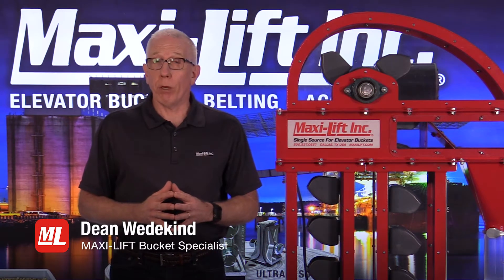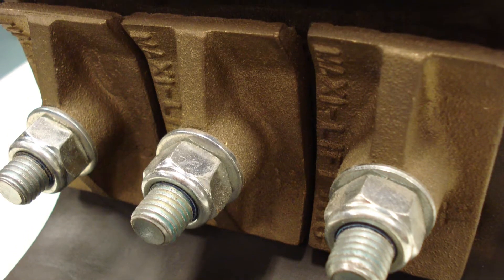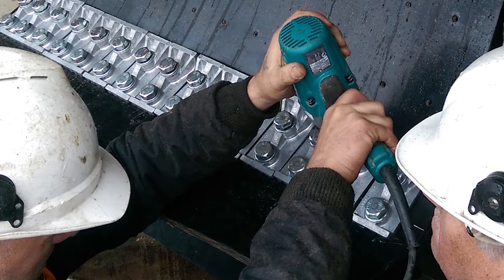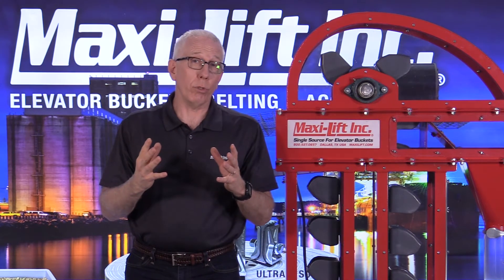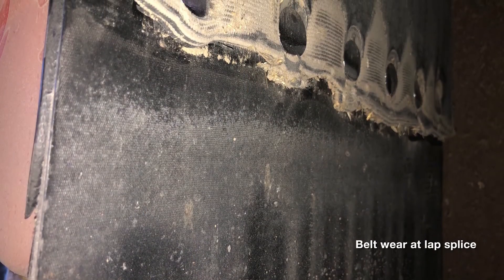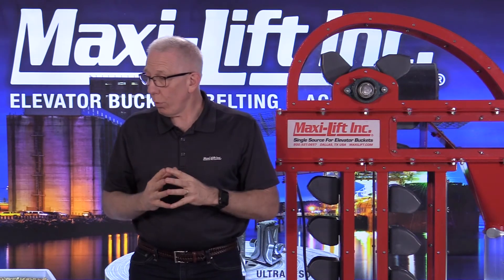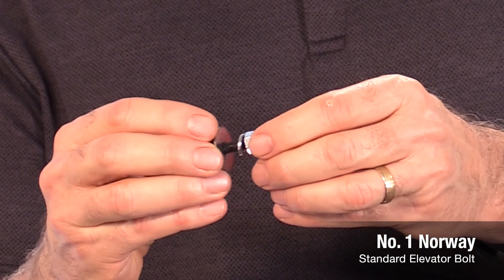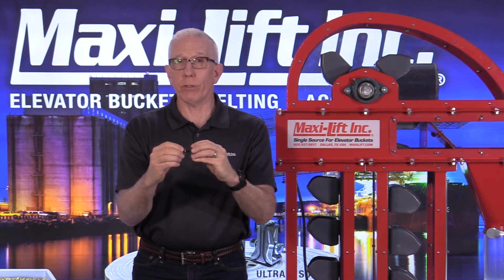Elevator Maintenance Pt. 4 - Splices & Bolts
Part four of Maxi-Lift's presentation for the 2021 GEAPS Exchange Virtual Conference. This year our topic is Elevator Maintenance.

In part four, Technical Sales Specialist Dean Wedekind discusses belt splices and elevator bolts. Both splices and bolts are essential components of any bucket elevator, and they're also another opportunity where the multitude of options can make it difficult to choose the right hardware. In this session, Dean covers:

- The benefits of mechanical splices vs. non-mechanical splices
- Wear issues common to systems running lap or butt splices
- Common types of elevator bolts
- The importance of following torque ratings

Our thanks to GEAPS for having us, as well as to our customers and all our viewers.